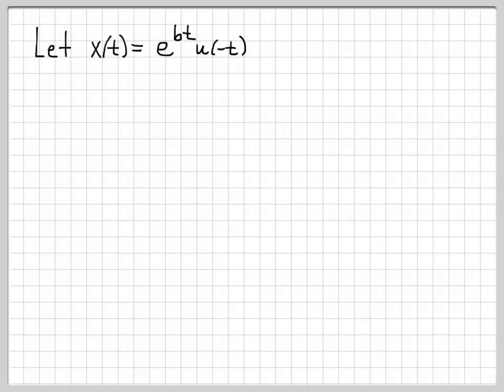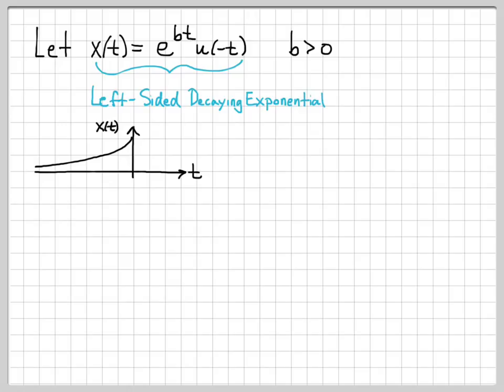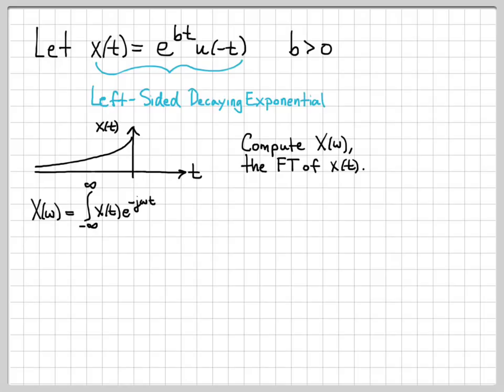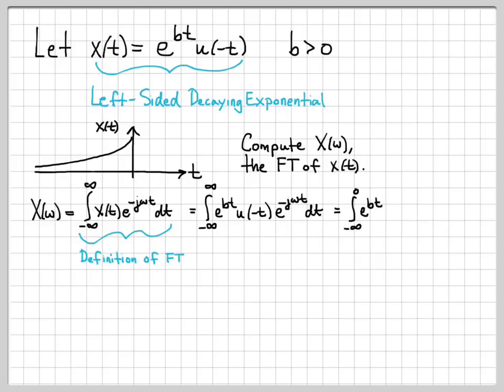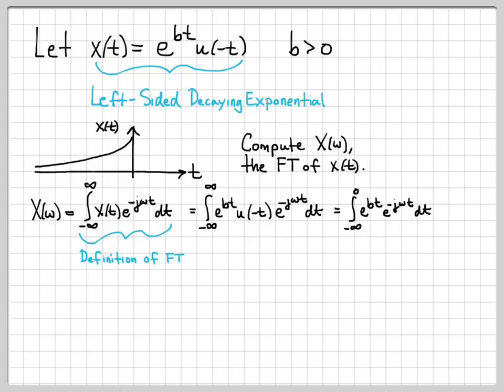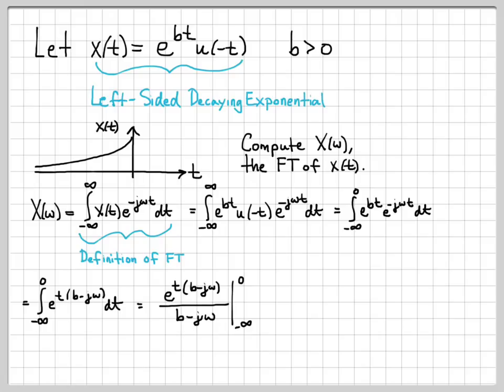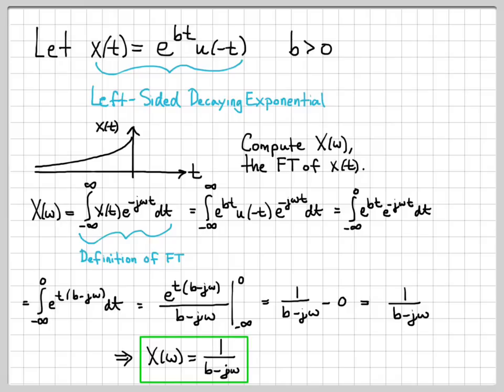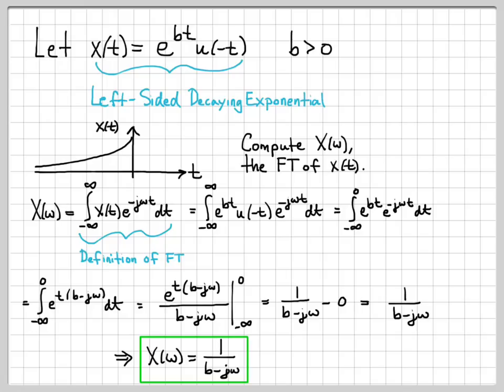Fourier Transform Example 02 - Left-Sided Decaying Exponential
In this example we compute the Fourier transform of the left-sided decaying exponential signal x(t) = exp(bt)u(-t) using the definition of the Fourier Transform.  The signal x(t) is commonly referred to as the left-sided decaying exponential signal.